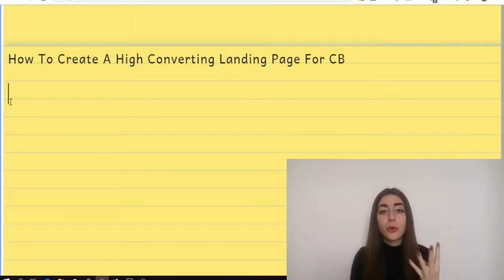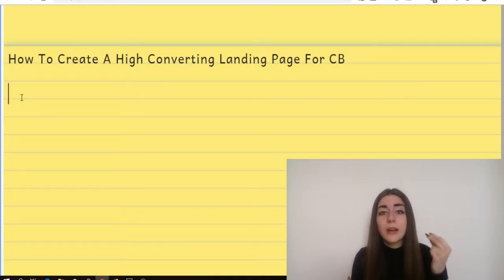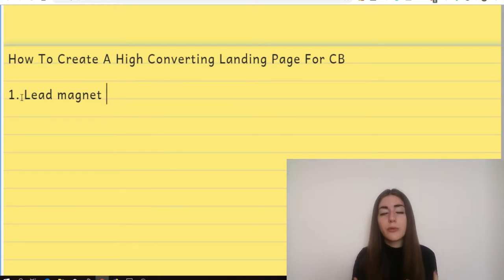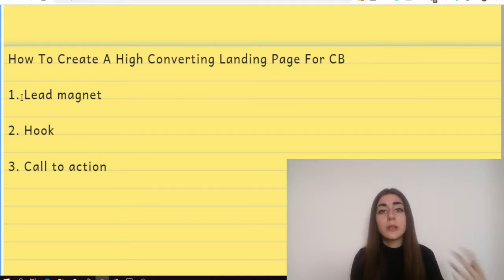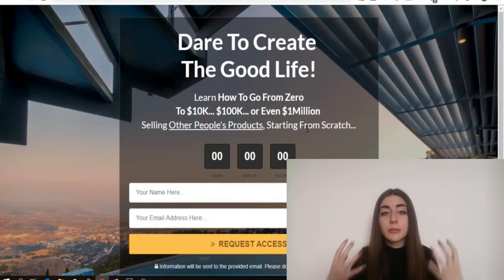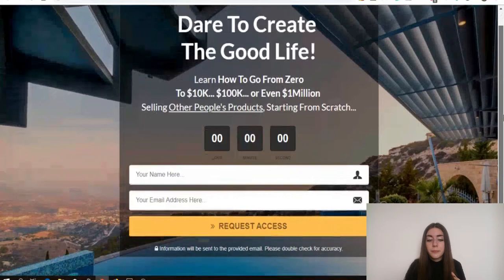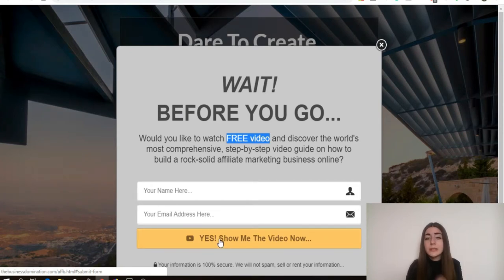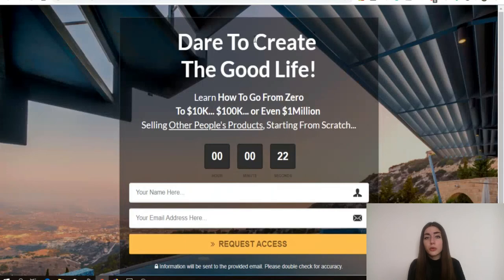Clickbank Landing Page - How To Create A HIGH CONVERTING Landing Page For Clickbank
In this video, I'm talking about how to create a Clickbank landing page. You'll learn exactly how to create a high converting landing page for Clickbank products.

It doesn't matter what your niche is or what affiliate product you're promoting, there are four crucial elements EVERY landing page needs to have in order for it to have high conversions so you can collect more email addresses and build your most important business asset - an email list.

If you're selling a Clickbank product there's a good chance you're not the only person selling this product, right? There could potentially be thousands of people promoting that same exact product. So your potential customers may have already seen the offer, but they've never seen your landing page.

Because a landing page is unique to you, custom build it helps you stand out in the marketplace. But also it helps you capture traffic and build your email list so you can have people on your list to whom you can market different affiliate products that will serve them.

So in short - a landing page is a MUST.

And in this Clickbank training, you'll learn what are 4 elements your landing page needs to have to convert very well. I'm also showing you a real example of my landing page that's converting 52% and how I implemented all four elements on this squeeze page and how you can model it for yourself.

So if you've ever wondered how to create a HIGH CONVERTING landing page for your Clickbank product - watch the video now and discover exactly how to do it.